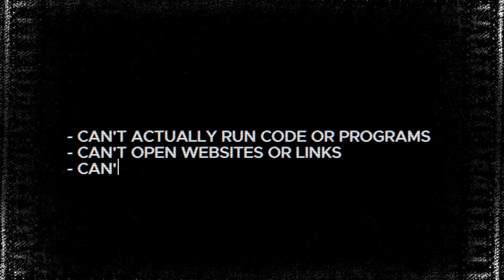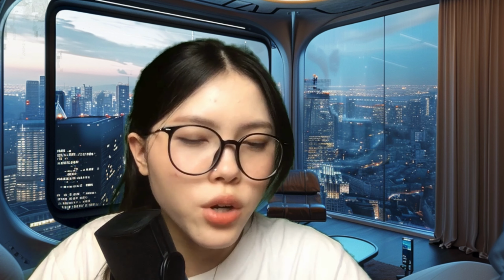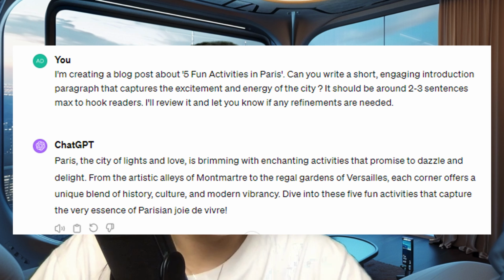5 COMMON ChatGPT mistakes you don't know that you're using | Avoid costly mistakes when using GPT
5 COMMON ChatGPT mistakes you don't know that you're using | Avoid costly mistakes when using GPT

💰 Want to Save Time and Earn More?
Become an AI Fire Pro member to supercharge your career! Get weekly actionable AI strategies, video tutorials, expert analysis to guide your success.